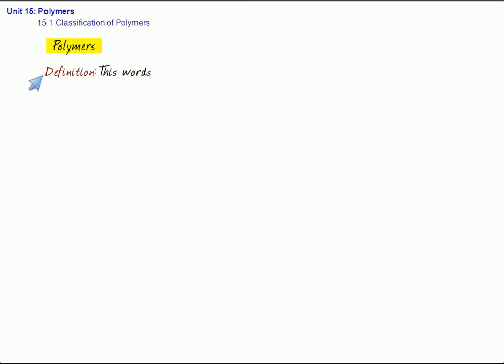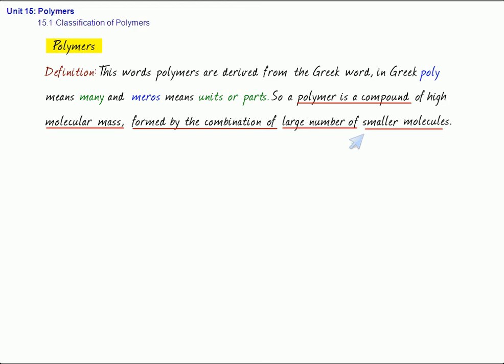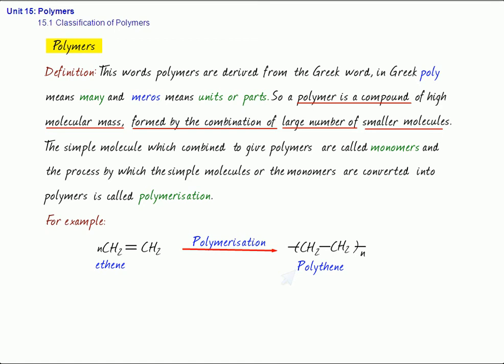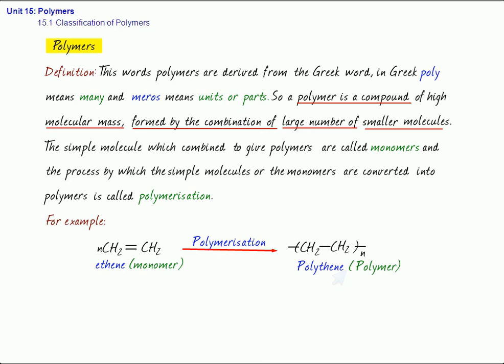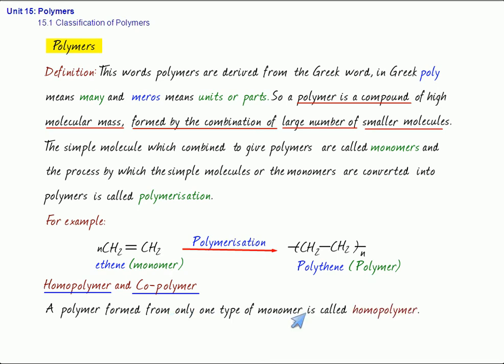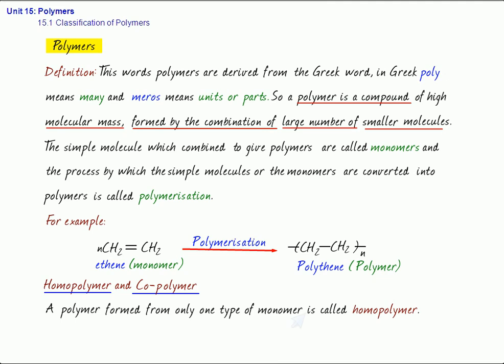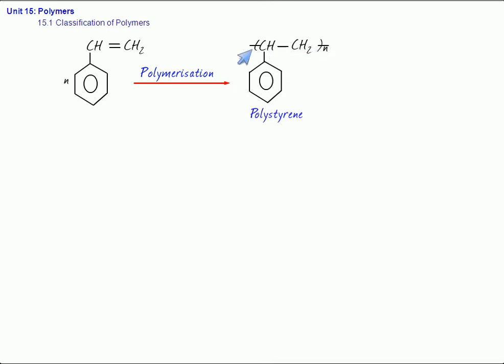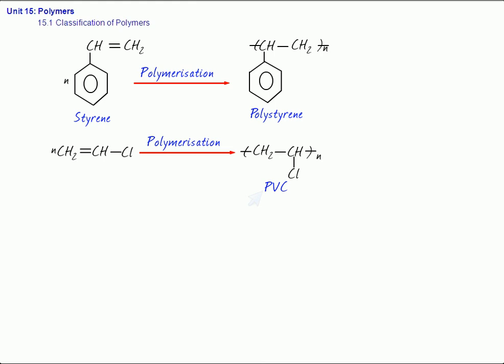CBSE (Chemistry): Polymers - Classification of Polymers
Polymers: Classification of Polymers (for more content of CBSE XI and XII